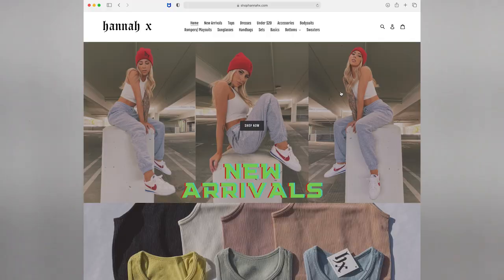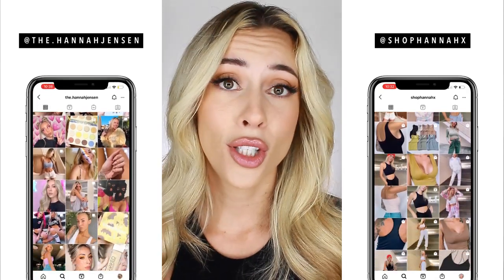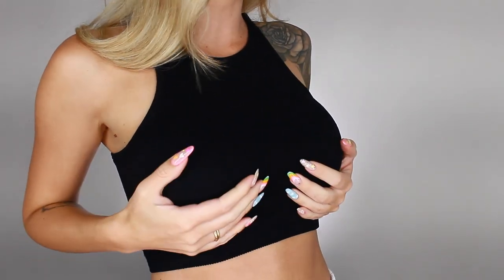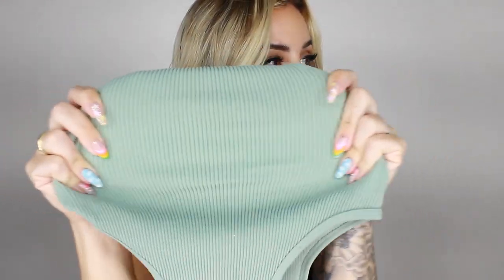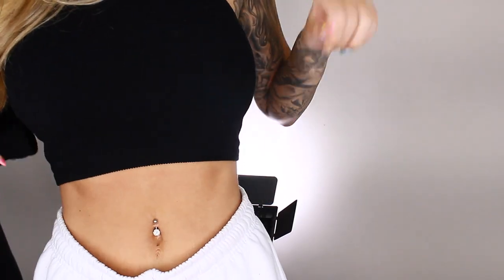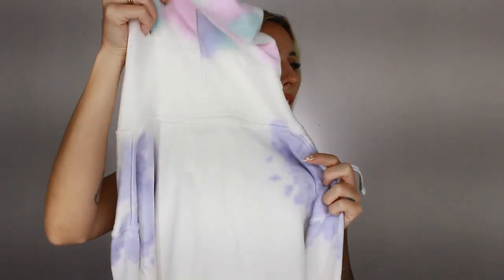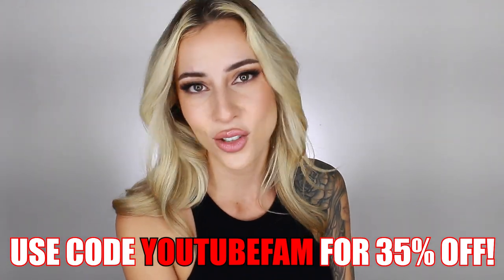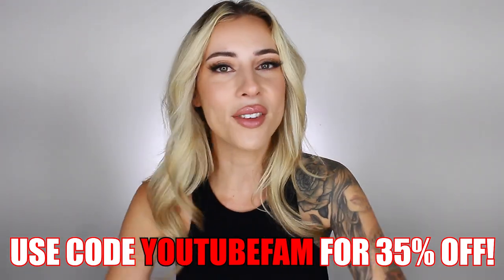HANNAH X TRY ON HAUL + NEW ARRIVALS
Alice dress

Cora top

Jonny sweat pants

Ivy hoodie

Ivy sweat pants

Kennedy hoodie

Kennedy sweat pants